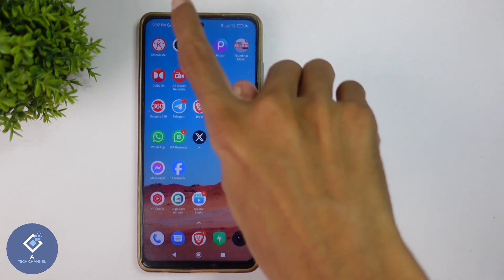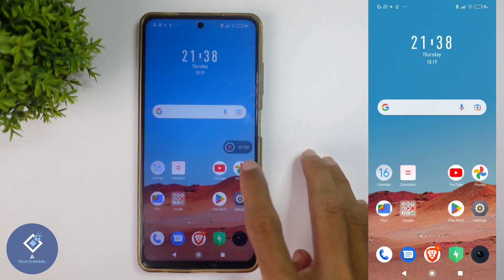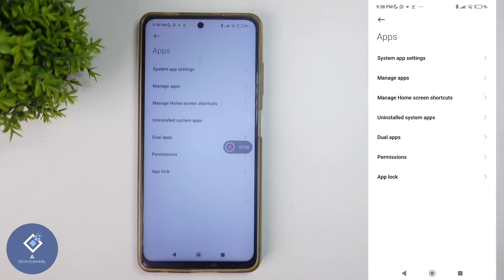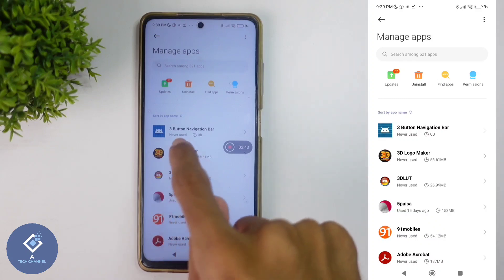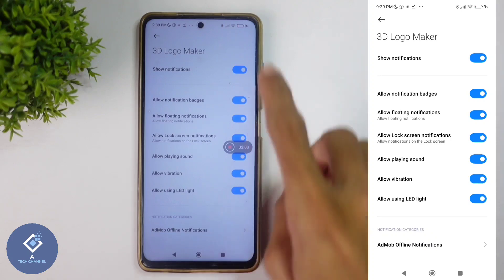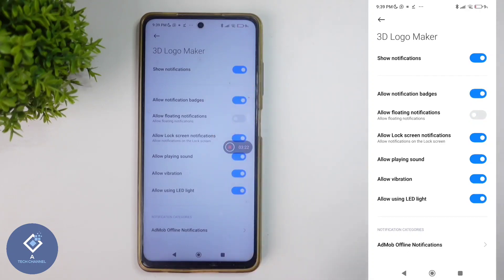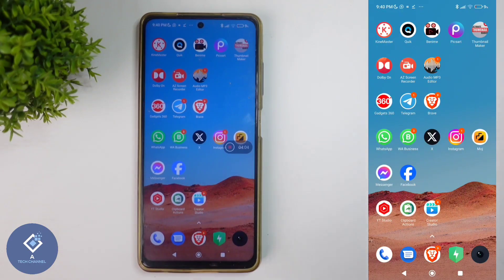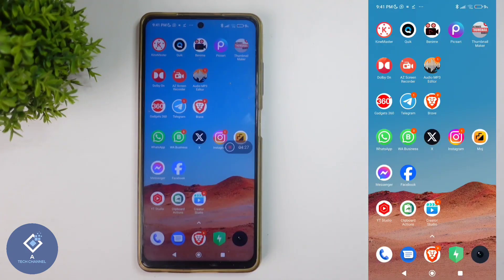How To Disable Unwanted Notifications In Android Phone | English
in this video we will be telling about how to remove unwanted notifications in android phone or how to disable unwanted notifications in android phone. lets check about how to remove unwanted notifications in android phone or how to disable unwanted notifications in android phone in english